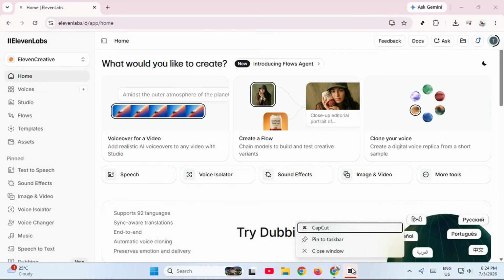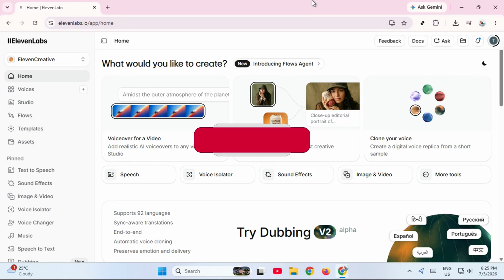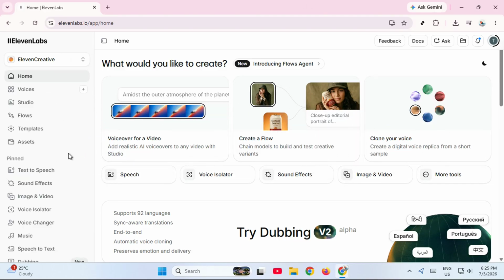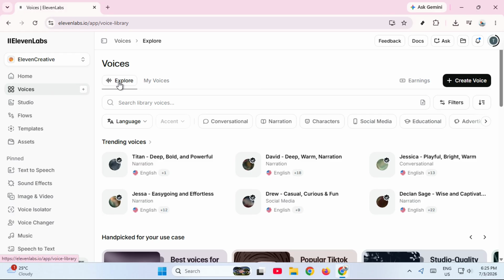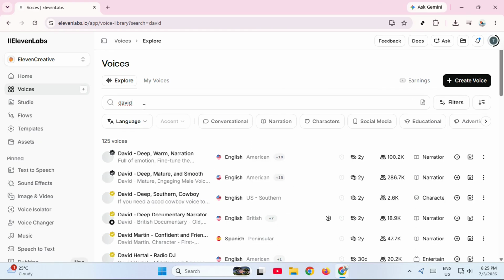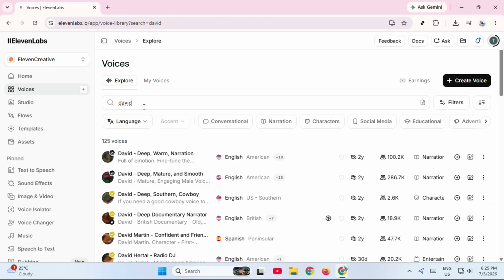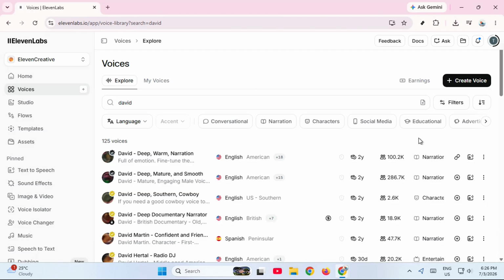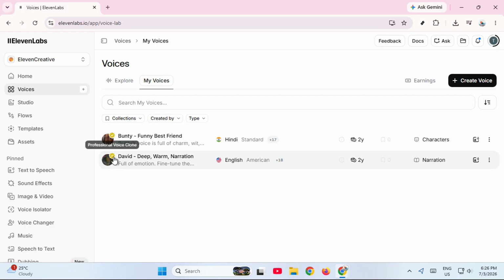How To Import A Voice From The Voice Library (Easy Guide)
Learn how to import a voice from the Voice Library into My Voices so you can use it anytime inside ElevenLabs.
This quick tutorial walks you through browsing voices, saving one to your account, and confirming it was imported successfully.

🕚Timestamps:
0:00 Introduction
0:13 Open Voices And Explore The Library
0:31 Browse Or Search For A Voice
0:53 Click The Plus Button To Import
1:14 Confirm The Voice In My Voices
1:32 Outro

✍️What You'll Learn In This Video:
• How To Open The Voice Library In ElevenLabs
• How To Browse Or Search For A Voice
• How To Import A Voice Into My Voices
• How To Confirm A Voice Was Saved Successfully
• How To Use Imported Voices Across ElevenLabs

💡Pro Tips:
• Use the search bar to find voices faster.
• Save your favorite voices to My Voices for quick access.
• Double-check the voice preview before importing.
• Organize voices by project or use case for easier workflow.